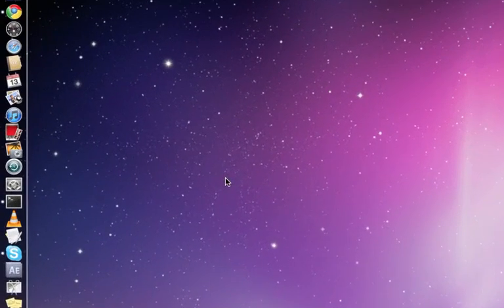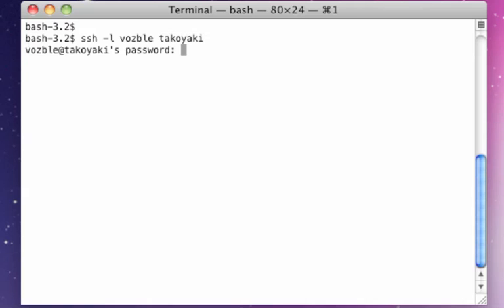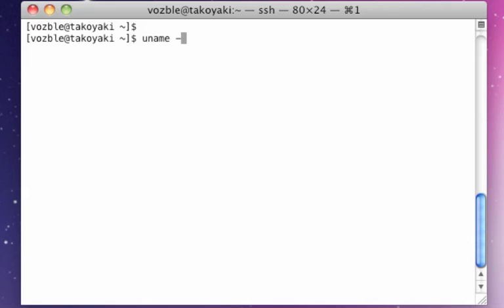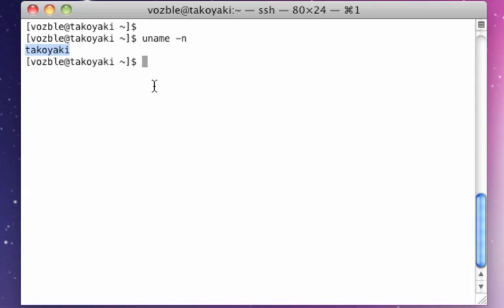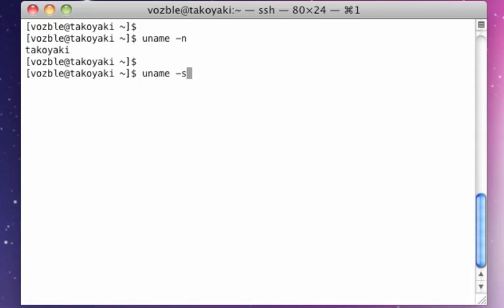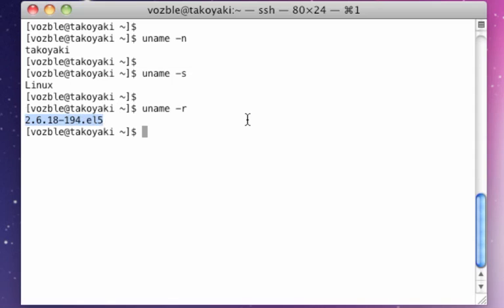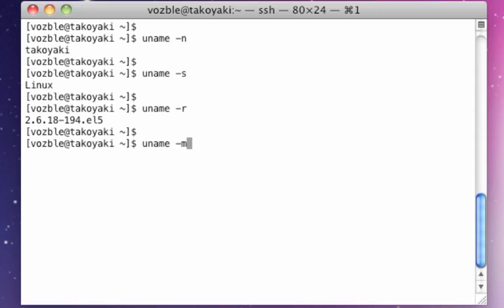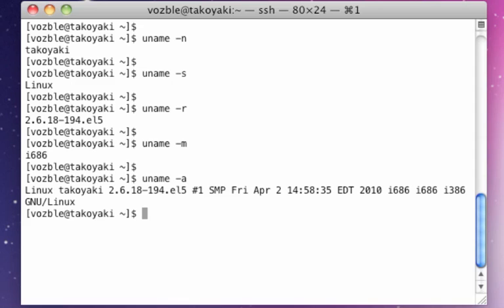FREE TUTORIAL! UNIX and Linux uname Command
This tutorial demonstrates in simple way how to use a "uname" command on Unix/Linux to identify the type of system that you are logging on.

Please comment to make this tutorials better. Thank you.